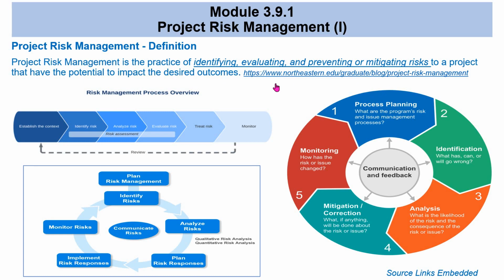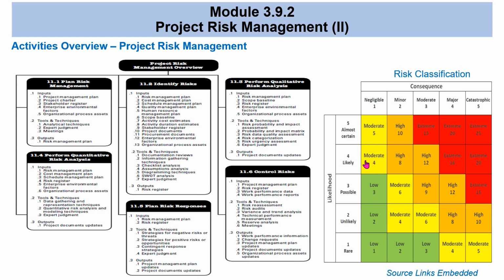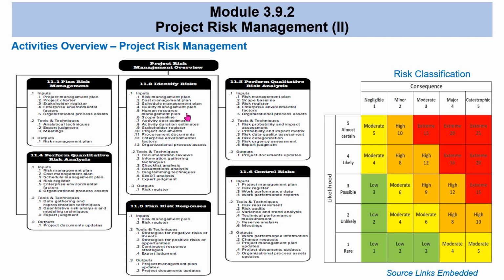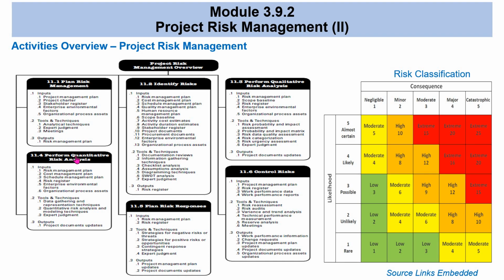ProjectManagement Module3 9 ProjectKnowledgeAreas RiskManagement